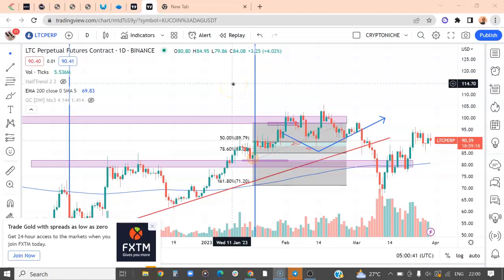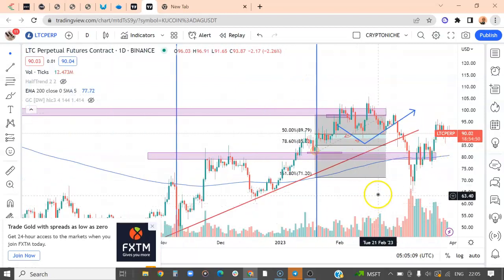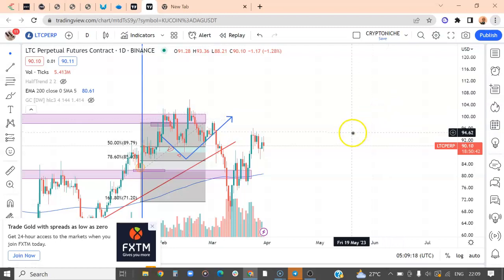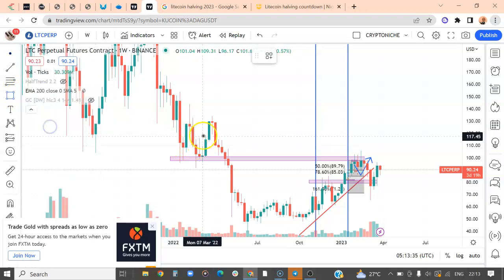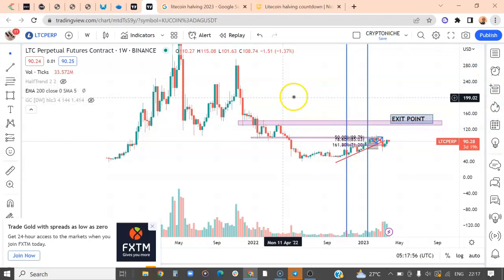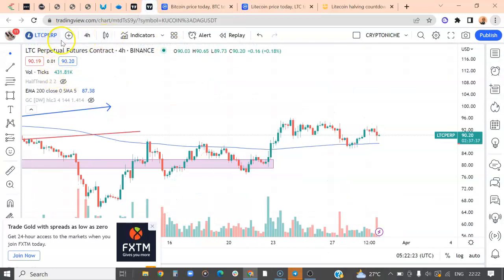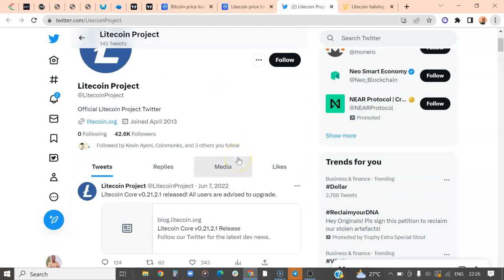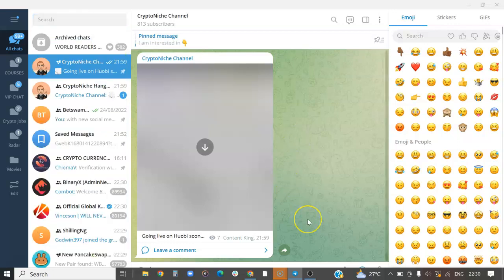Technical Analysis and Price Prediction of Litecoin LTC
Litecoin halving is around the corner, this is an event that will reduce block reward by half, which means that miners will be paid half of what they used to receive before. Because I want you to benefit from future price actions, I made this Technical Analysis and Price Prediction of Litecoin LTC for you.

The 7 Pages Plan on How to Become Crypto Millionaire Before Year Ends

You Are Active On Twitter?

About Me

Blockchain content creator, full-time cryptocurrency trader and author of ‘Remote Crypto Job Is Waiting for You.’ Social Media Director at Althash University.

If you have any copyright issues with any of my content, kindly contact me directly for a resolution, and I will be glad to take down the content immediately, usually within 48 hours.

If you like to trade the financial market (Stocks, Crypto and Forex), consult your financial adviser.